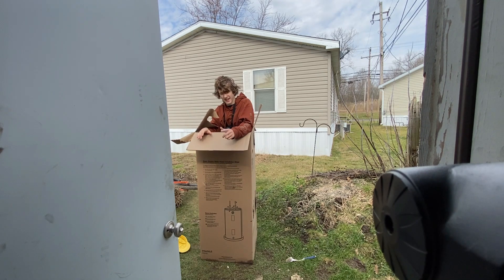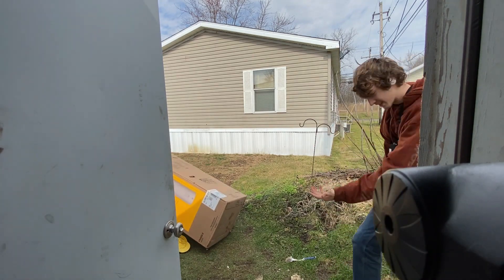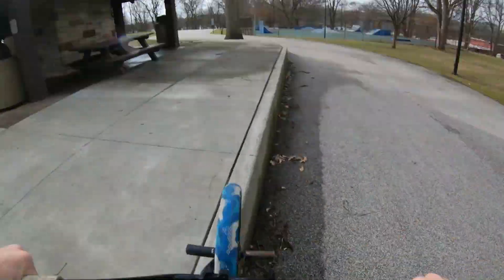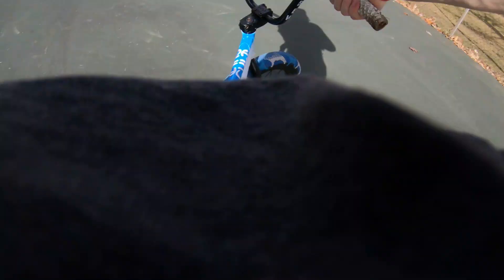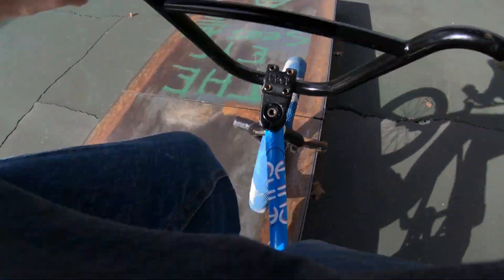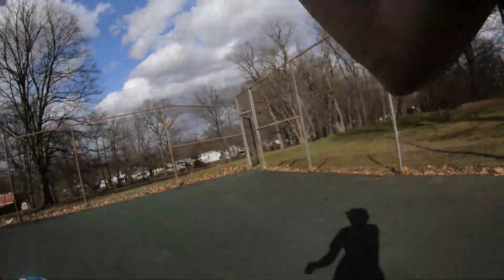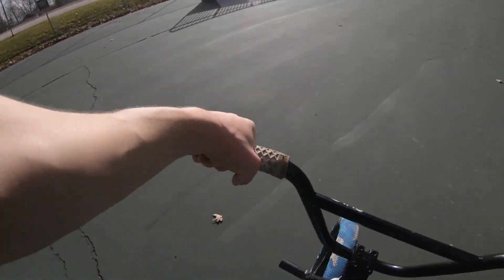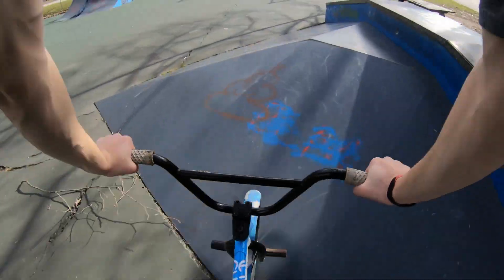STREET RIDER RIDES PARK THIS WAS CRAZY (BMX)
we do the streets in this video